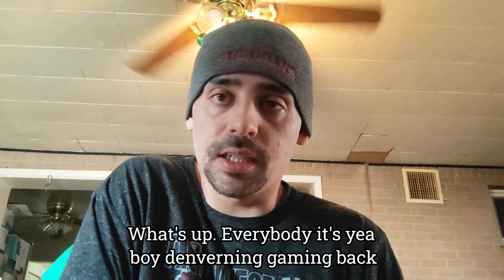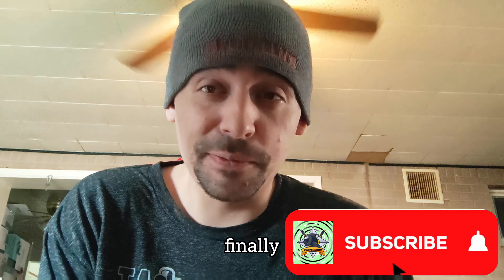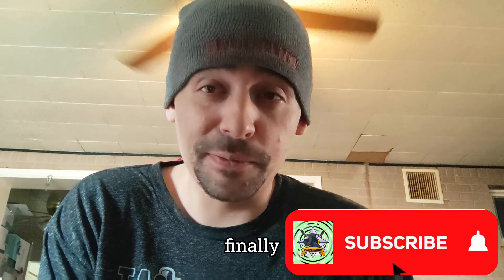TMNT Collectable Figures Unboxing.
A super sick ass unboxing of the black and white Teenage Mutant Ninja Turtle collectable action figures. Best part is i got such a HUGE discount, LETS GO!!

If you haven't, make sure to check out my 500 sub giveaway video where the winner will receive a $50 card to PSN, Xboxlive or Steam which ever you game on. To see the rules and Enter watch this video.